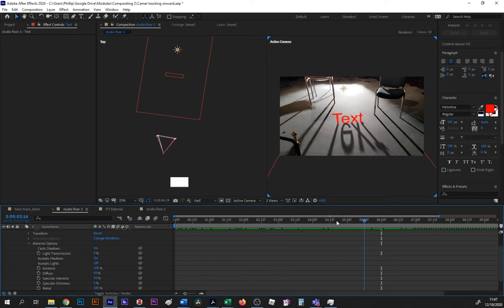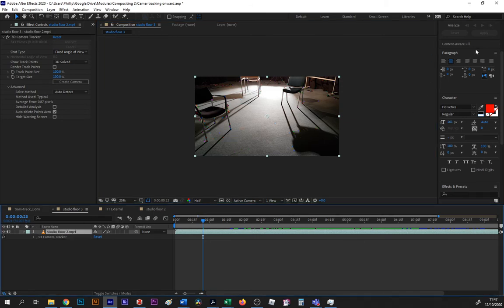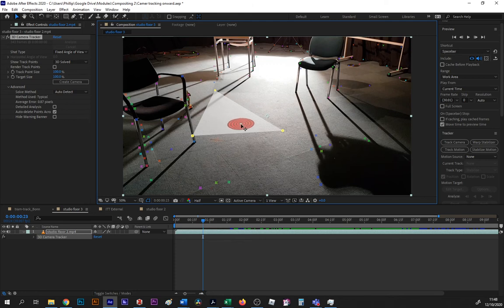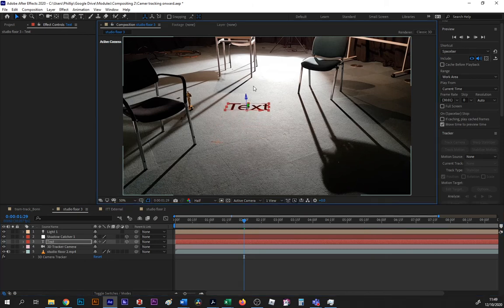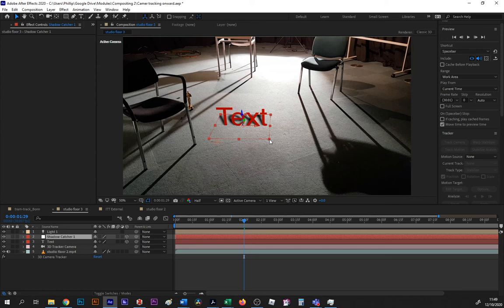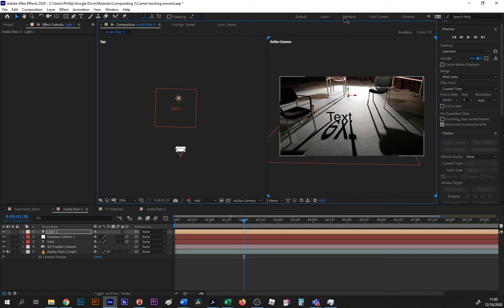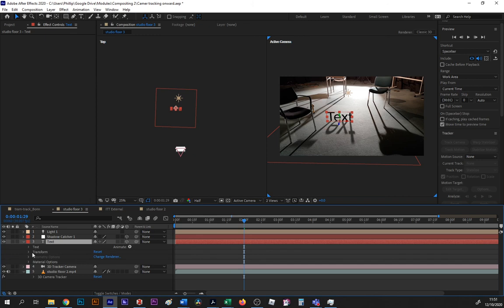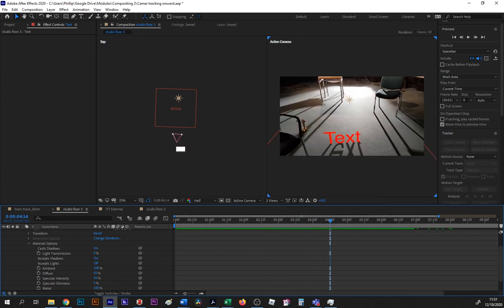AE // Camera Tracker 2020 with lighting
An After Effects camera tracker used to embed some text into  scene with depth.